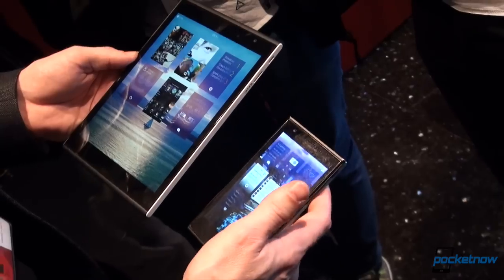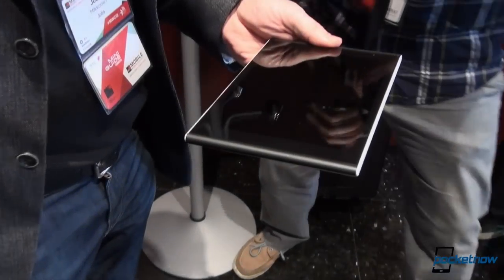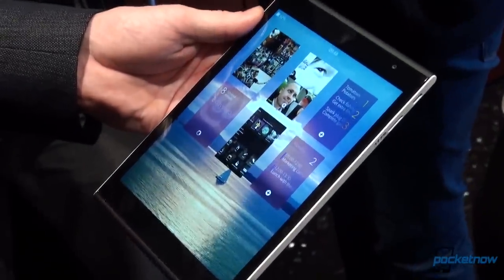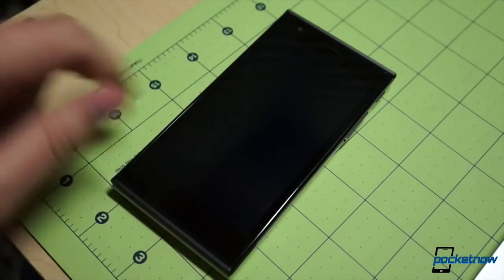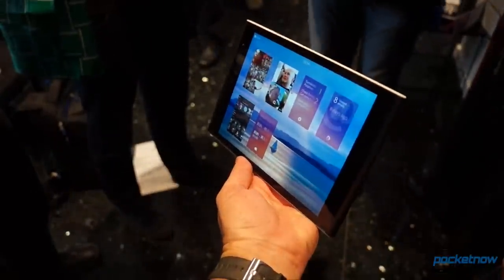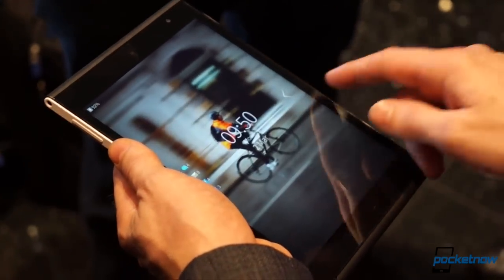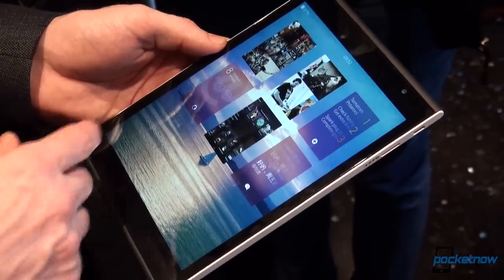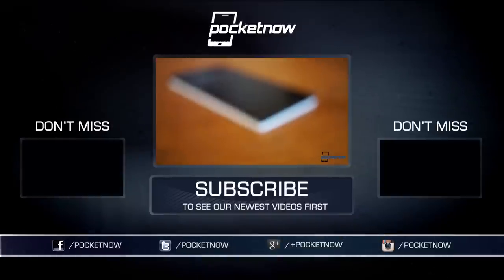Hands-On with the Jolla Tablet and Sailfish 2.0 | Pocketnow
“80 percent of smartphone users are carrying around a product dominated by one company's agenda.” That’s a quote from Jolla co-founder Marc Dillon, and it’s those kind of broadsides that have drawn privacy-lovers from all around the world to the Jolla brand. Today, those sailors get a close peek at the next device to carry the Jolla name. I’m Michael Fisher with Pocketnow, here in Barcelona with a quick look at the new Jolla tablet.